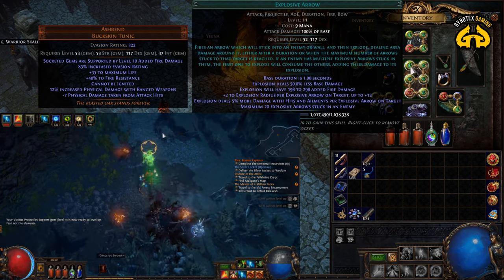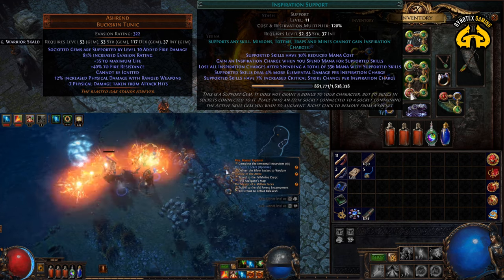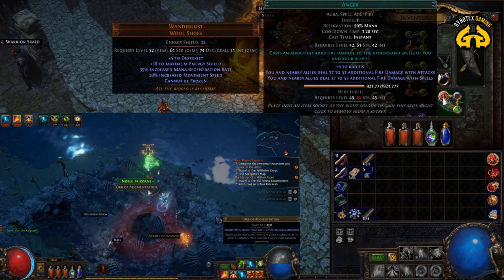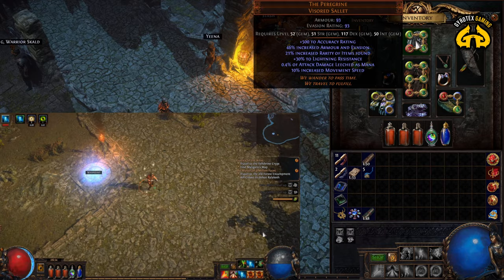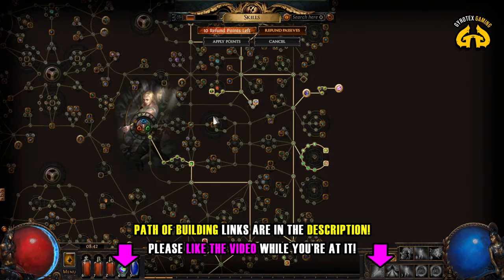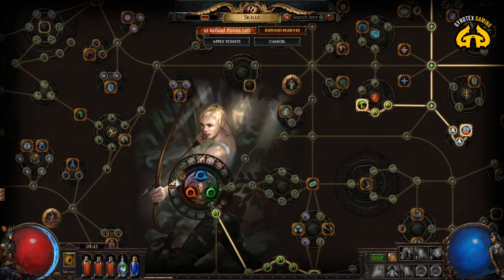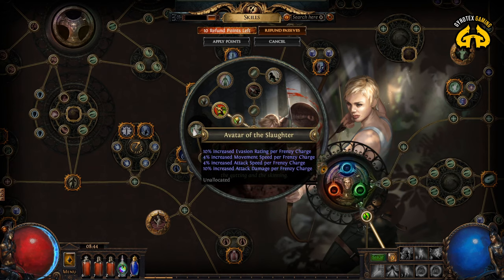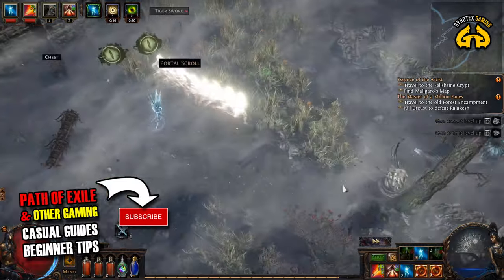POE 3.15 Builds - EXPLOSIVE ARROW RAIDER Build Guide (Needs a rework for PoE 3.16!)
Explosive Arrow Raider is one of the most fun PoE Ranger builds of 3.15 Expedition League. This is a BUILD IN PROGRESS and can be considered Part 1 of the full build guide I'm planning for this Raider...

I'm a big fan of Caustic Arrow Ranger builds too, but this Explosive Arrow Ranger feels more fun to play, maybe because this is my first Explosive Arrow build, while I've started PoE Leagues with Caustic Arrow and Toxic Rain skills many times in the past - so those are simply a bit boring in my view by now.

Enjoy this first part of the build guide, feel free to use the video chapters below to fast-forward, and like the video to show your interest in the full build guide.

00:00 - Intro
00:44 - Build Overview
02:17 - Gems and Gear
06:55 - Passive Skills
08:15 - Ascendancy
09:45 - Pantheon
10:26 - Final thoughts

🛑Path of Building link 🛑

(please remember that this is a BUILD IN PROGRESS, not a finished product.